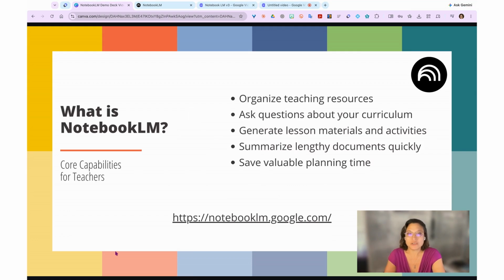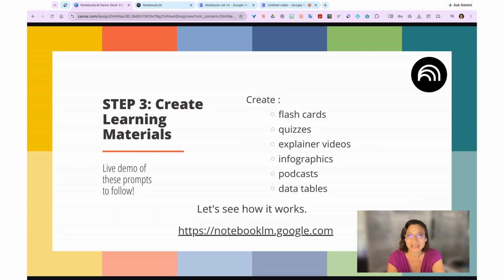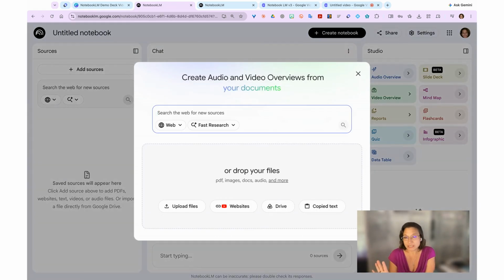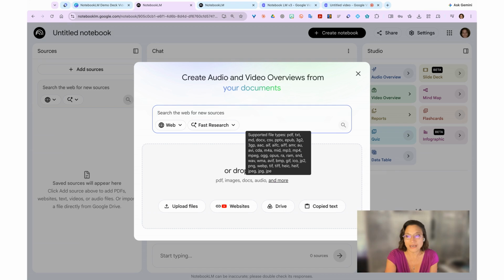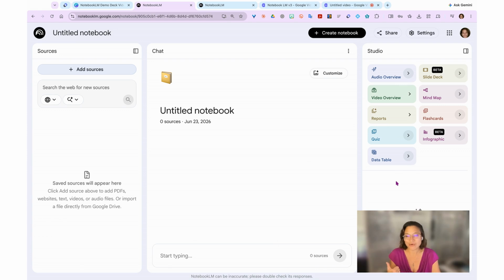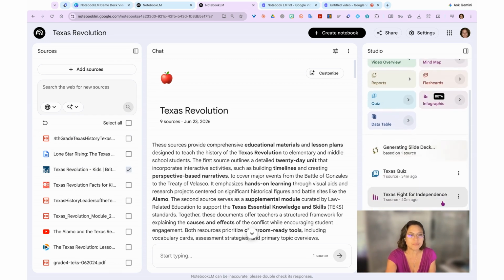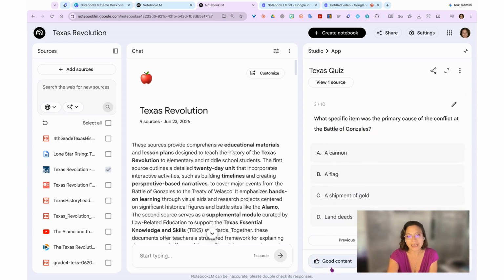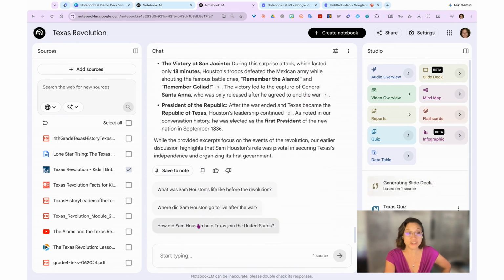Notebook LM Quick Demo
This is an overview of Google's Notebook LM, a time-saving tool that allows you to upload up to 50 resources, chat about those resources, and create dynamic instructional content such as quizzes, infographics, and slides.

*Note: The number of sources you’re able to upload to NotebookLM is dependent upon the type of Google account you have.

Although quizzes are not graded within NotebookLM, it is possible to share out the notebook so that you can link it or integrate it within your Google classroom or other LMS.